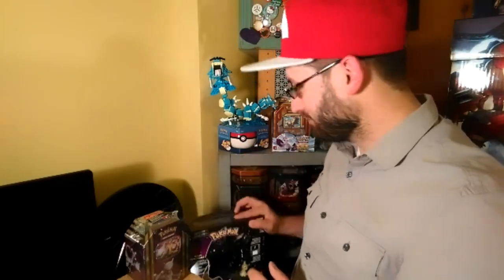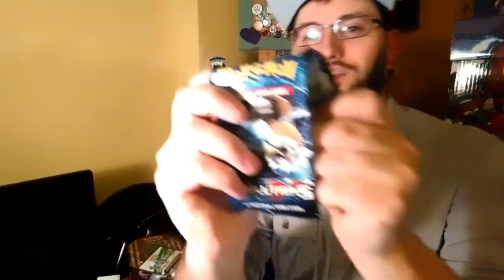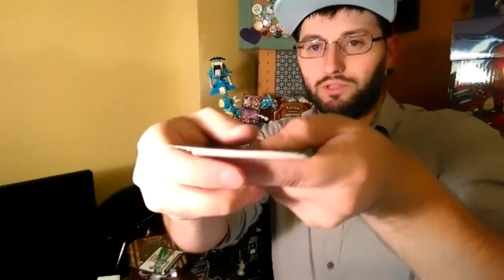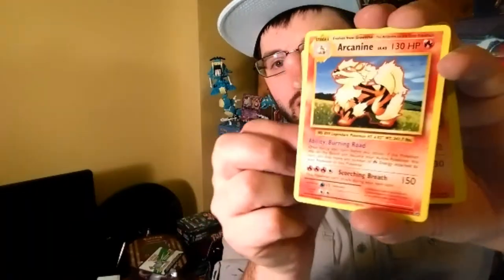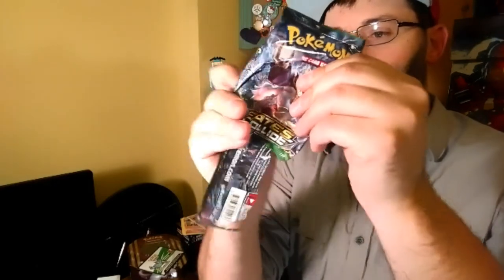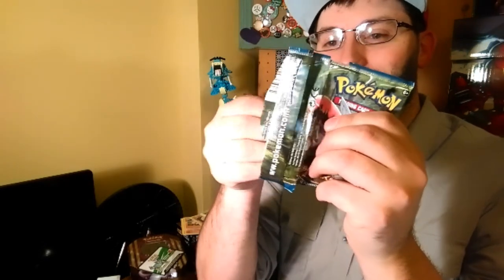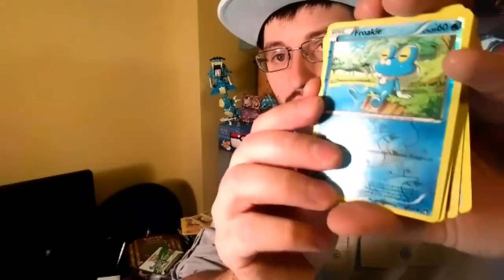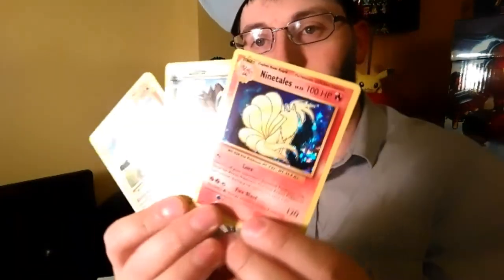Pack Battle Tower Tin Tournament Vs TALL GRASS SQUAD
Alola Dapper friends, DapperDraby here with you today to bring you another Pokémon tcg pack opening. Pack Battle Time.

PTCGO: PupWranglerLeo3